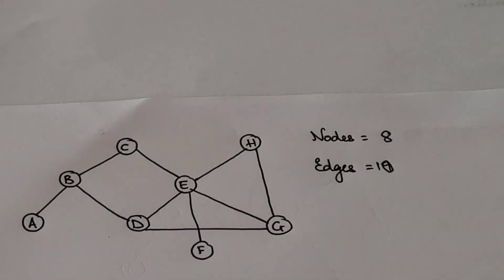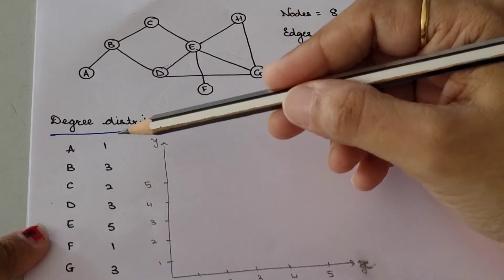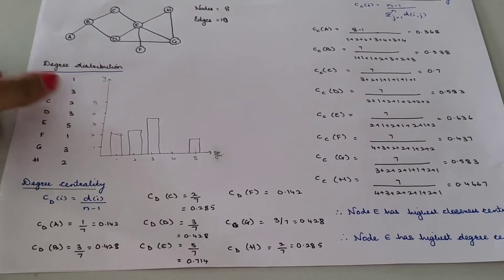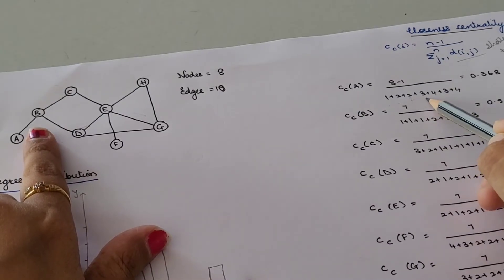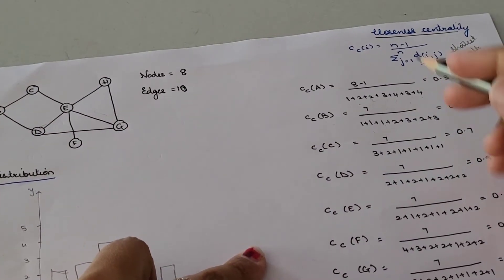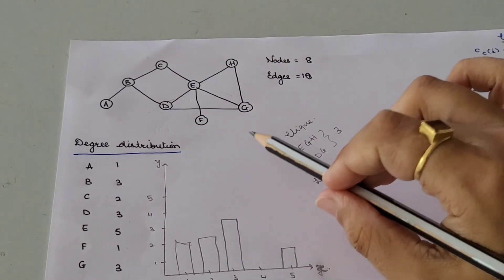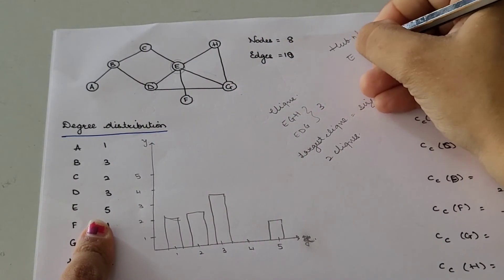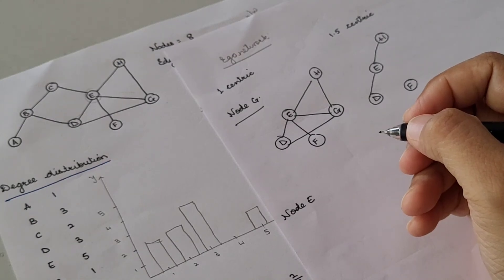Social Media Analytics | Network Analysis | Clique | Centrality | Degree distribution | Ego network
Q.1 Answer the following questions about this graph.
a. How many nodes are in the network?
There are 8 nodes.

b. How many edges are in the network?
   There are 10 edges.

c. Is this graph directed or undirected?
 It's undirected graph

d. Create an adjacency list for this graph.
A, B
B, C
B, D
C, E
D, E
D, G
E, F
E, H
E, G
G, H

e. Create an adjacency matrix for this graph.

f. What is the length of the shortest path from node A to node F?
A-B-D-E-F or A-B-C-E-F, both are the shortest path.

g. What is the largest clique in this network? How many cliques of that size are there?
The largest clique size is 3 and there are 2 cliques of that size.

h. How many connected components are there in this network?
There is 1 connected component.

Q.2 Answer the following questions about this graph.
a. What is degree distribution for this graph?
b. What is the density of this graph
TPE= nodes∗(nodes−1)/2
= 8∗(8−1)/2
=28
Density= edges / TPE
= 10/28
=0.36

c.Draw the 1.5 egocentric network of node G

d.Which nodes(s) have the highest degree?what is degree?
Node E has the highest degree: 5

e.Which node(s) have lowest degree ?what is degree?
Nodes A and F with 1 degree

f.which node has the highest closeness centrality?
g.Which node has the highest degree centrality?

i.What is the cohesion of the graph?
1 since deleting B or E for example, would mean the graph would be disconnected